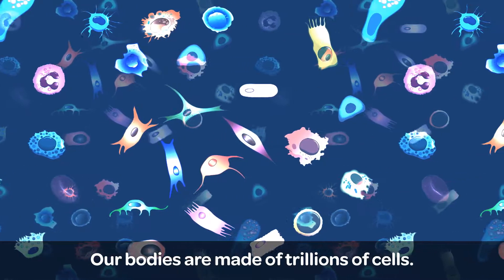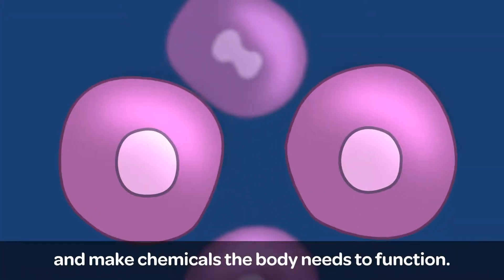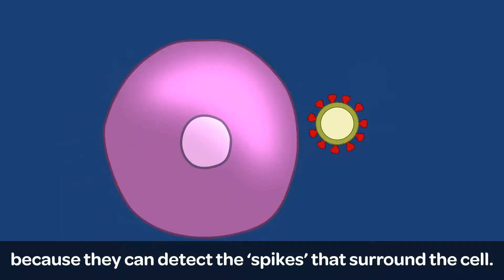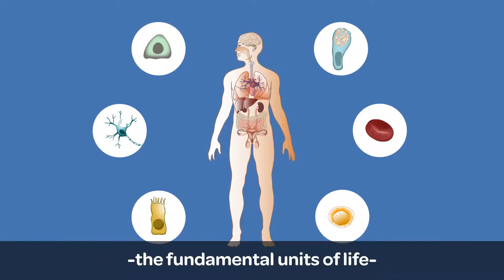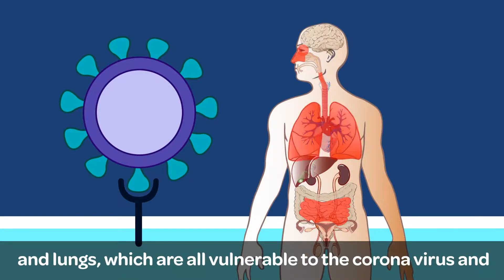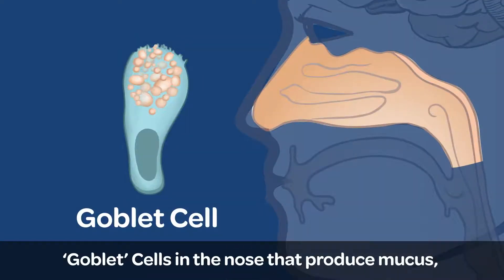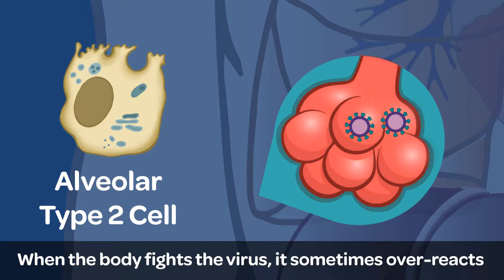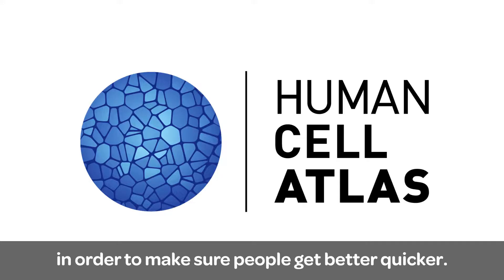Mapping COVID-19: How the Human Cell Atlas enhances our understanding of the disease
How the Human Cell Atlas is helping scientists discover which cells are most vulnerable to attack by the virus responsible for COVID-19 - and why.